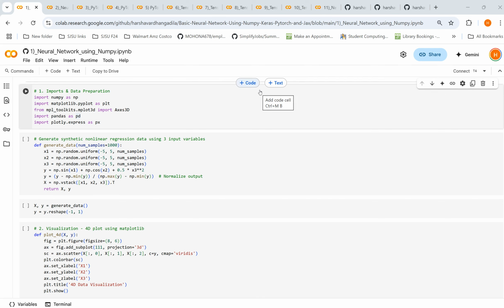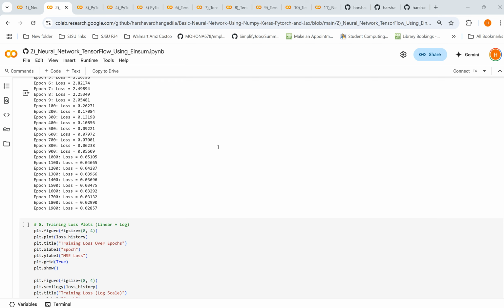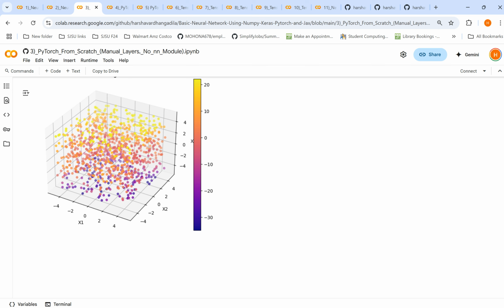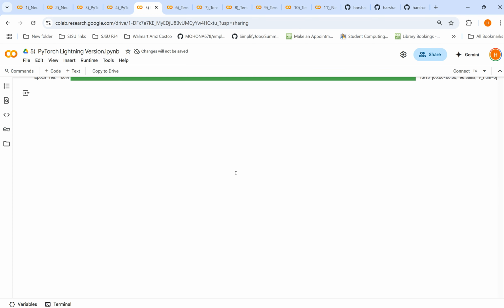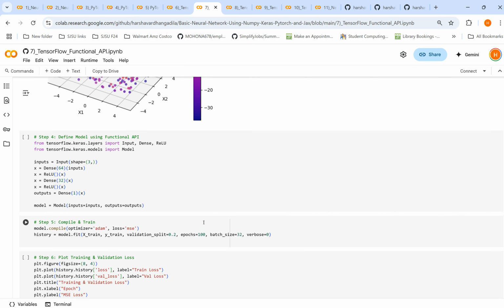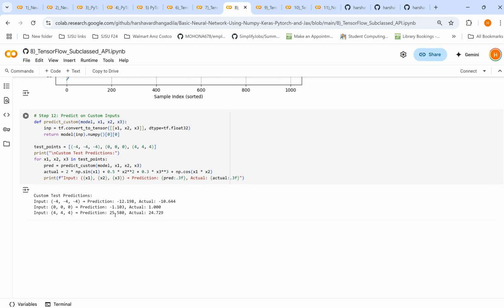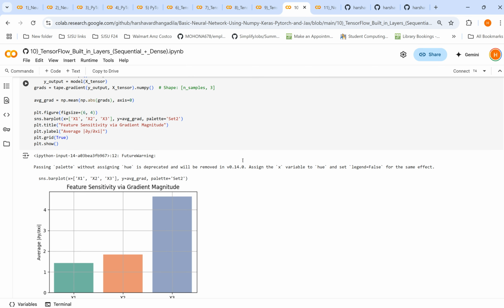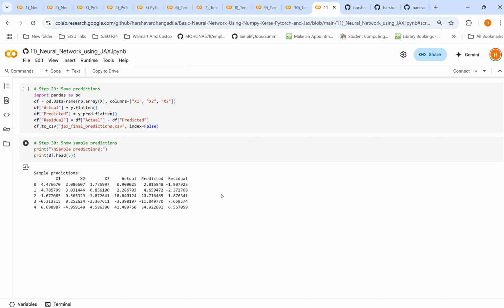Basic Neural Network